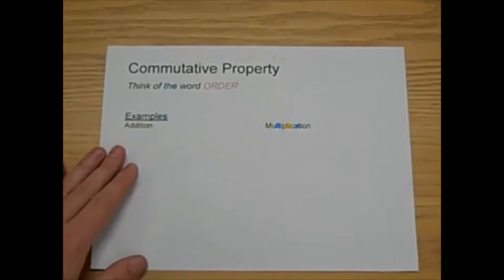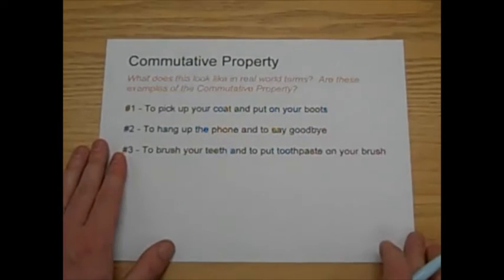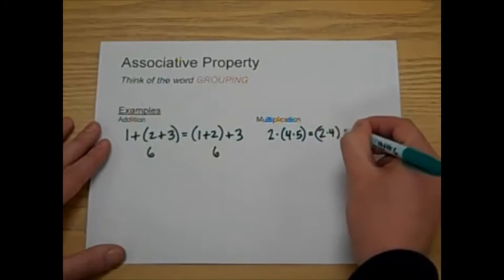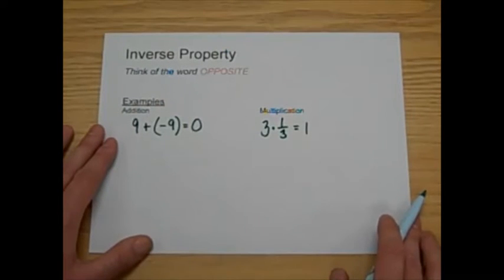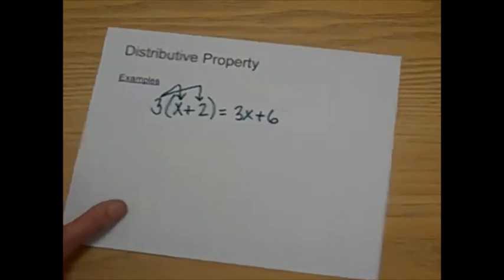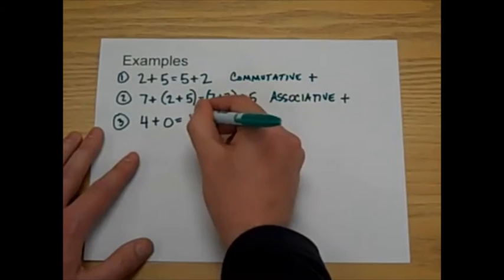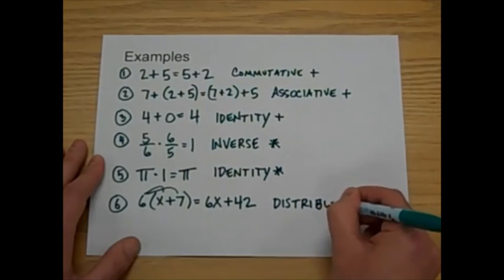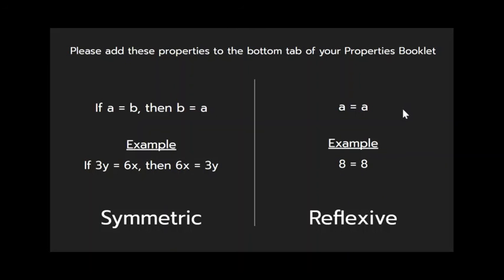Real Number Properties